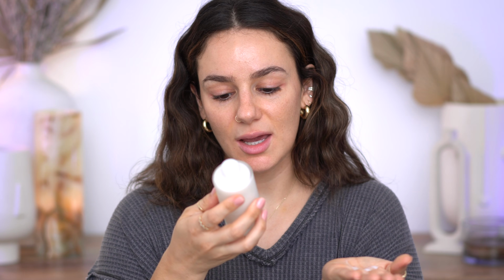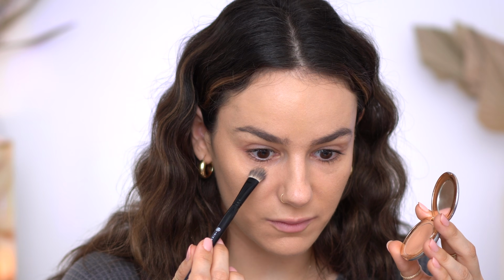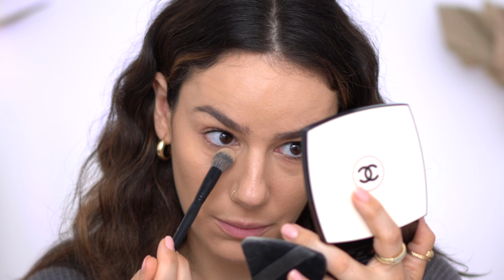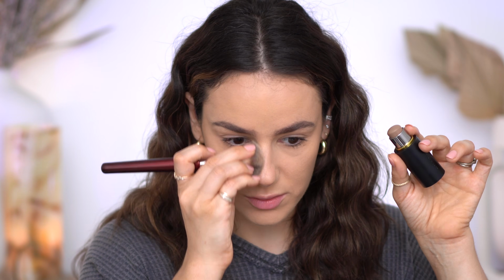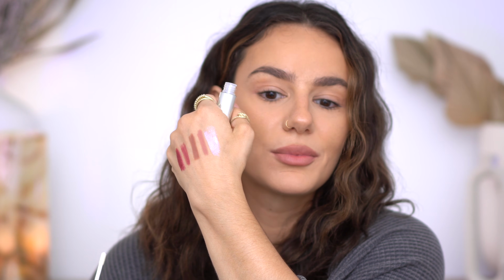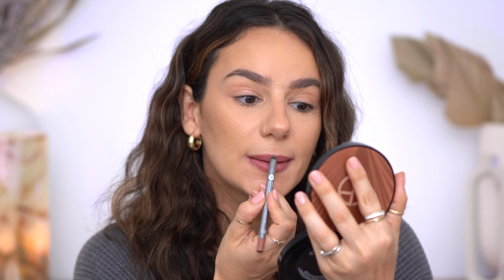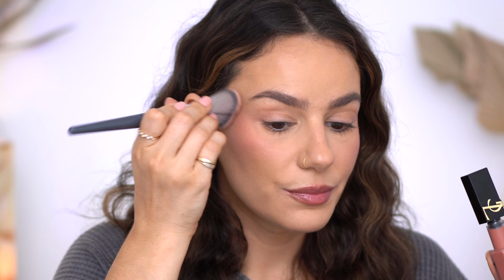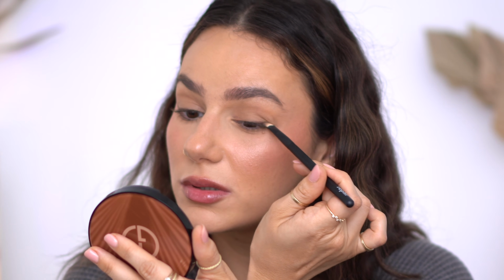LONG LASTING MAKEUP: How to Make Your Makeup Last ALL DAY & Still Look Natural || Tania B Wells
✨Products Used:
Wonderskin 360 contour lip liner:

Makeup by Mario: F4 Dual-Ended Foundation and Face Brush

00:00 Intro
00:47 Primer
02:35 Foundation & Concealer
10:04 Powder
13:48 Contour & Bronzer
16:14 Lips Wonderskin Stain
25:54 Blush & Highlighter
30:35 Eyes